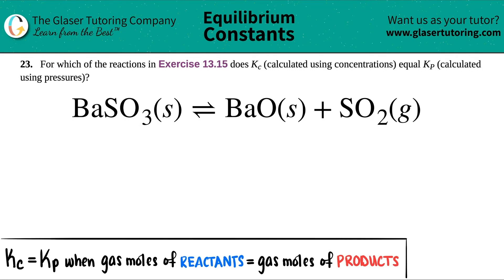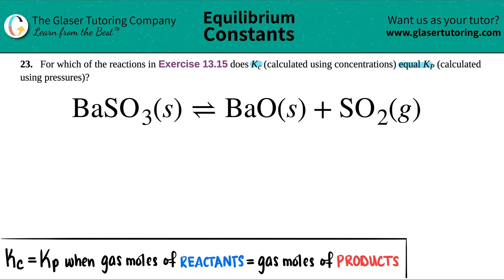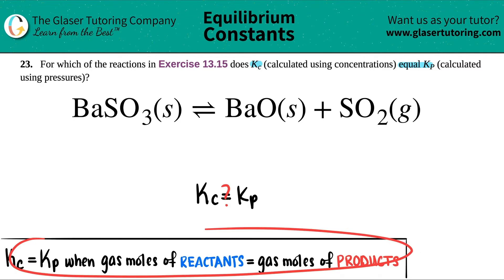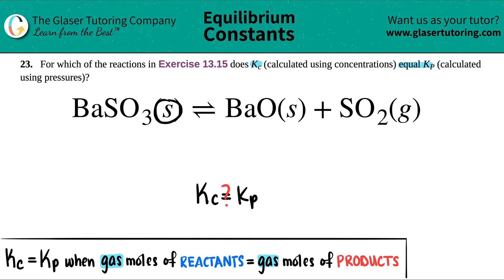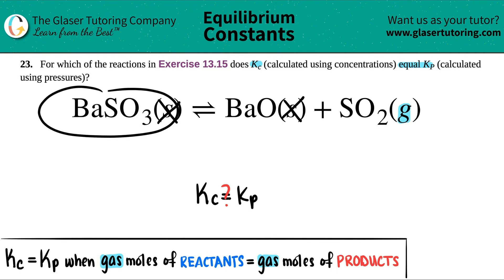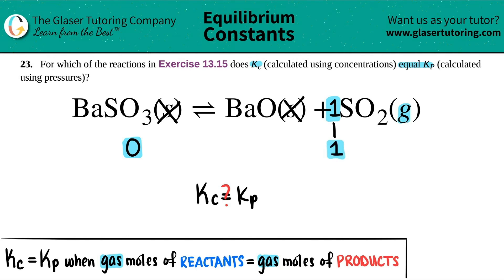13.23d | Does Kc = Kp for the reaction: BaSO3(s) ⇌ BaO(s) + SO2(g)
(d) BaSO3(s) ⇌ BaO(s) + SO2(g)